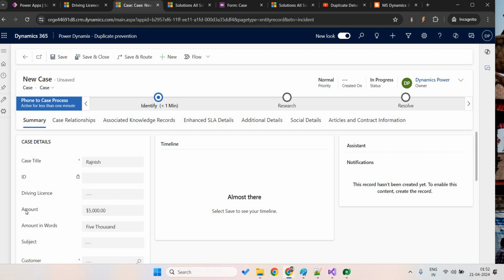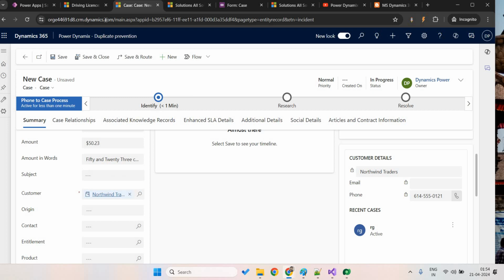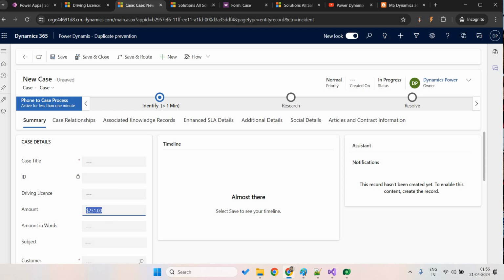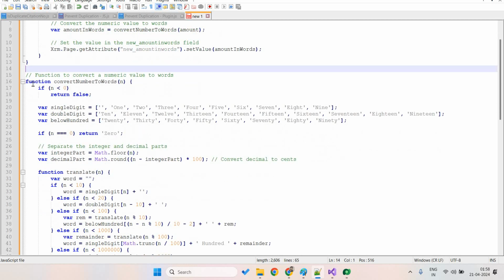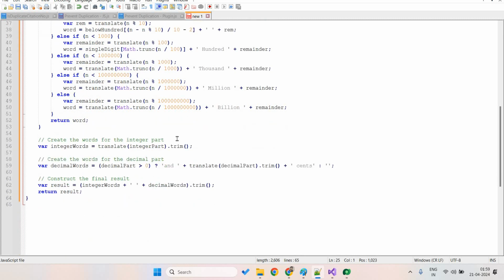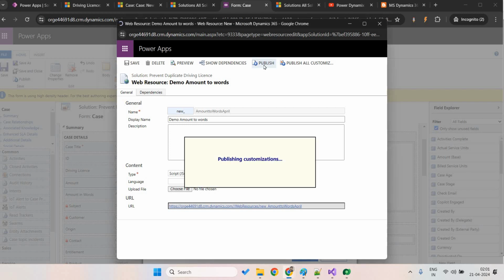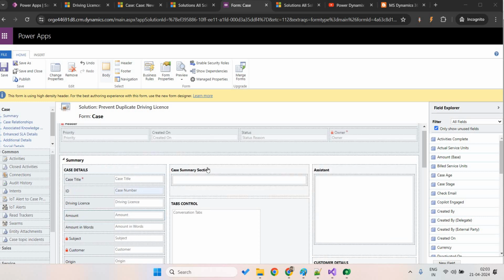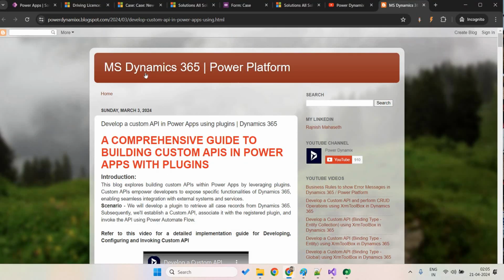Convert Currency field to Word using JavaScript in Dynamics 365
In many business scenarios, displaying currency amounts in words is crucial for clarity and compliance. Dynamics 365 doesn't offer a built-in feature for this conversion. In this blog, we'll walk through the process of implementing a solution to automatically convert currency amounts to words in Dynamics 365 (e.g., 1075 becomes "One Thousand and Seventy Five").